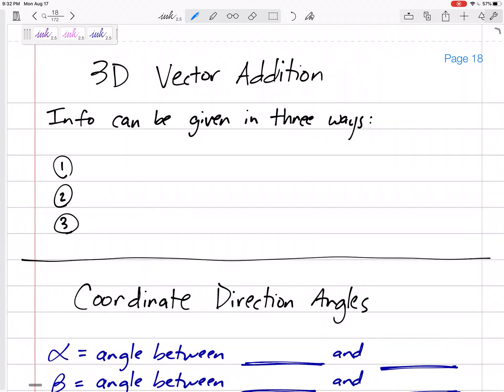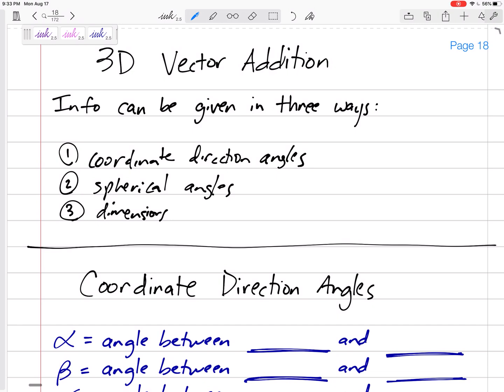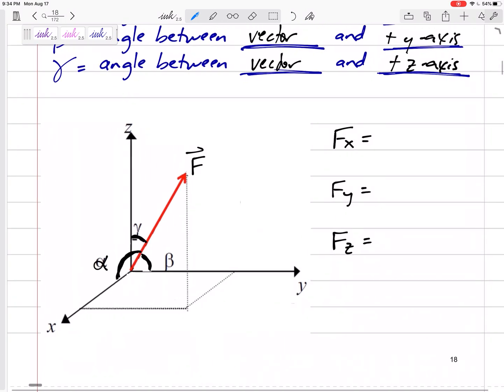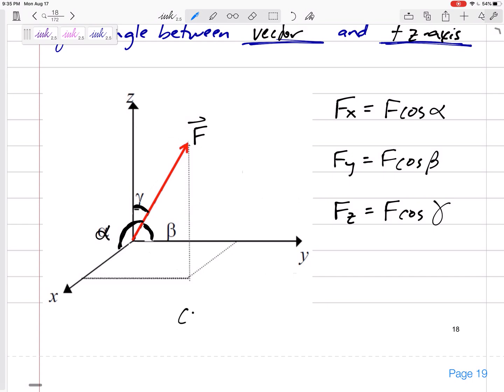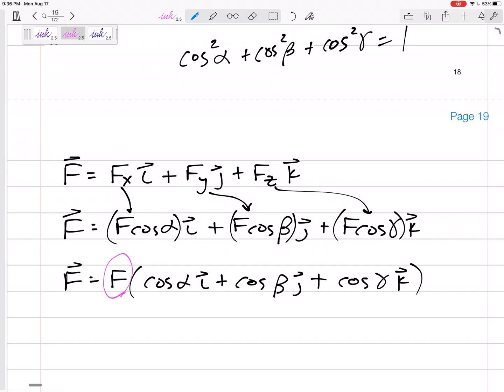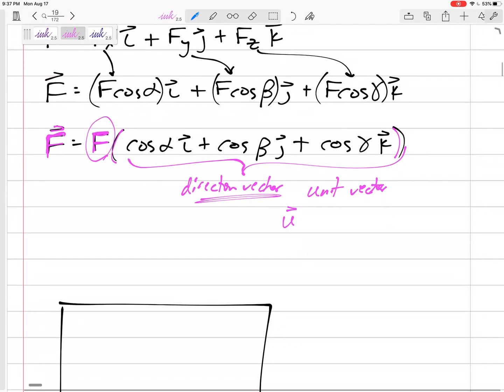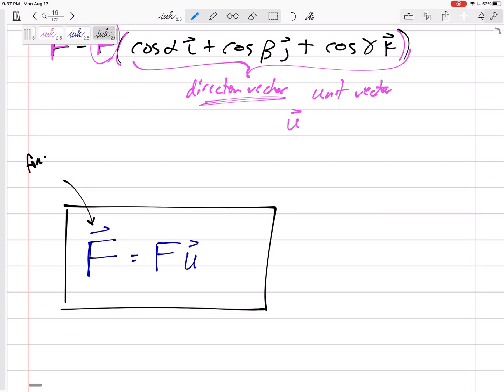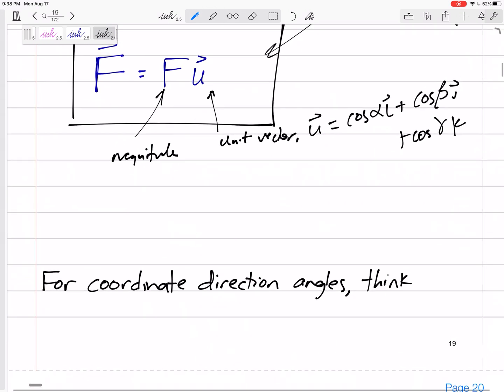Statics - Coordinate Direction Angles notes